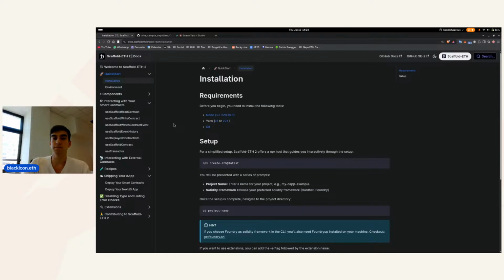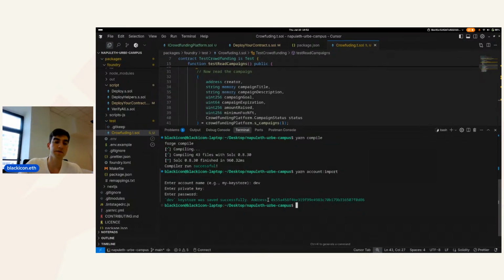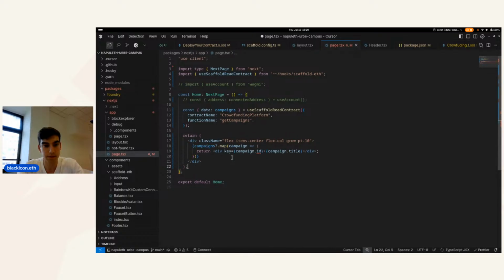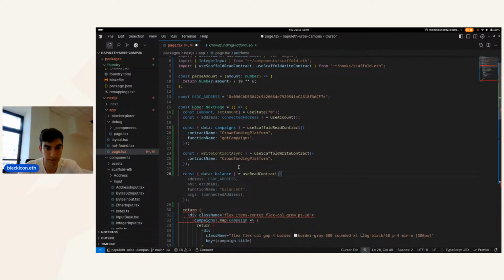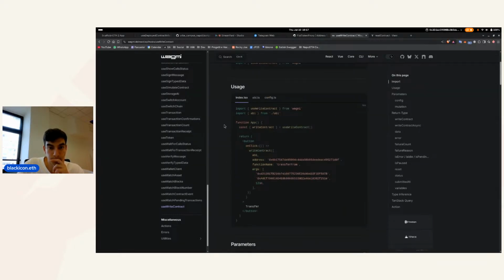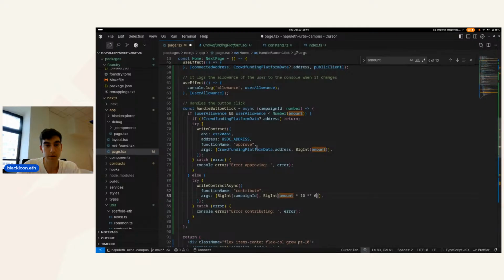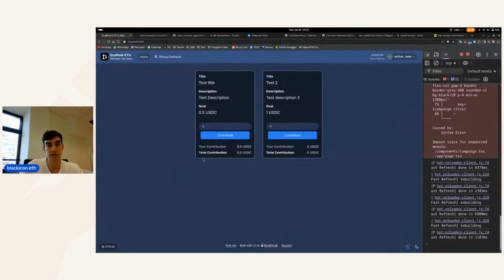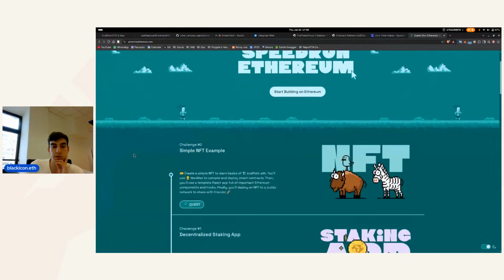Urbe Campus NapulETH - Lesson 4